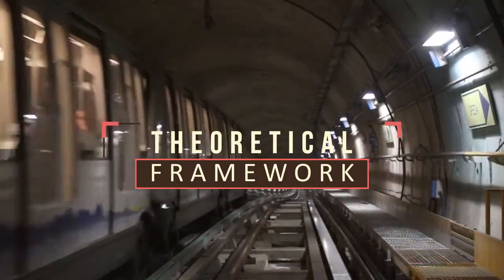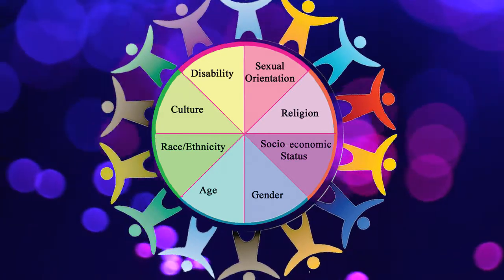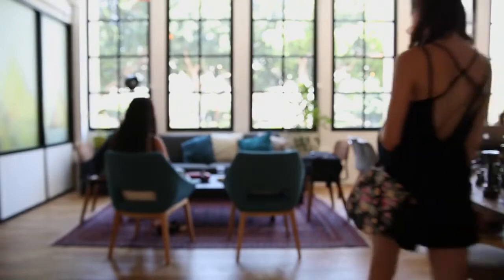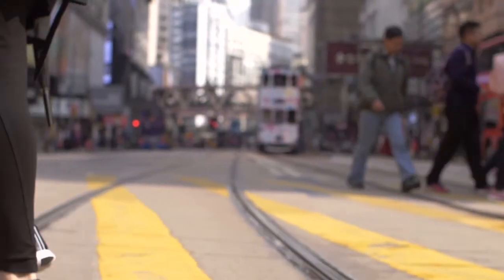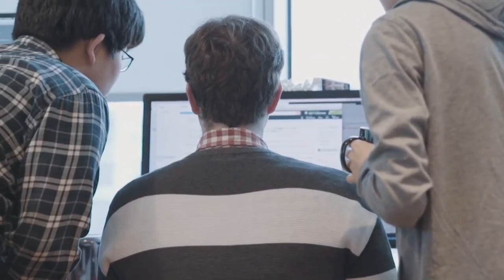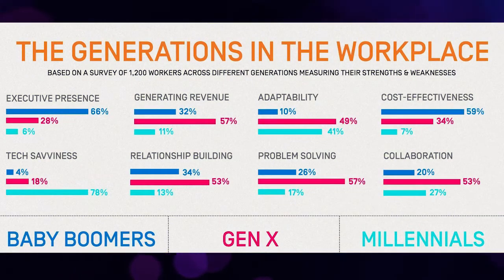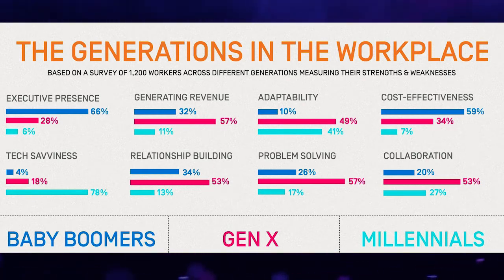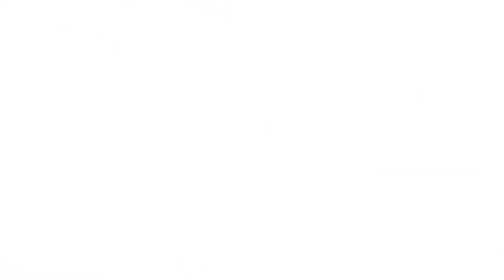Generational Diversity in the Workplace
I was part of a group that worked on this project for my LEadership and Diversity course in March 2019. Shout out to Joey Franks for the video editing.